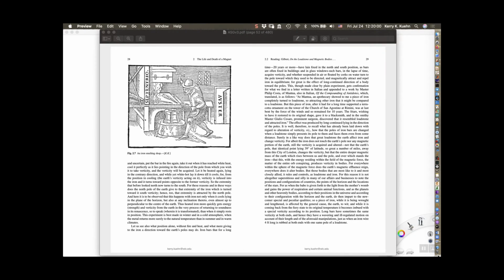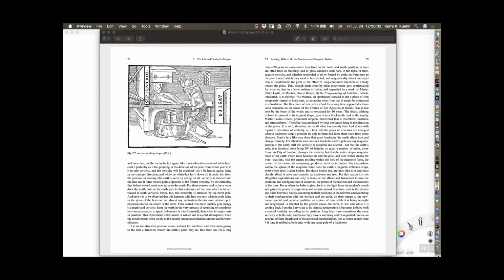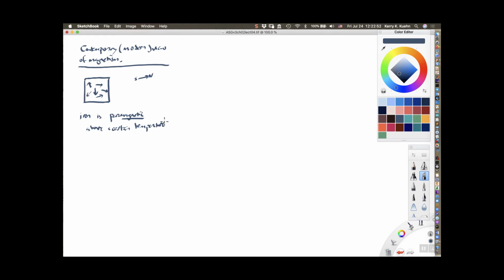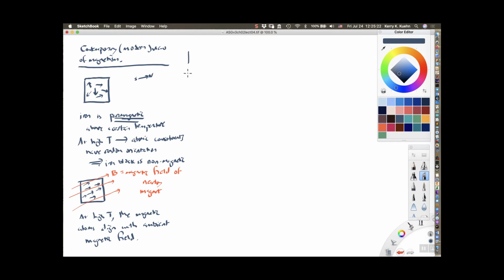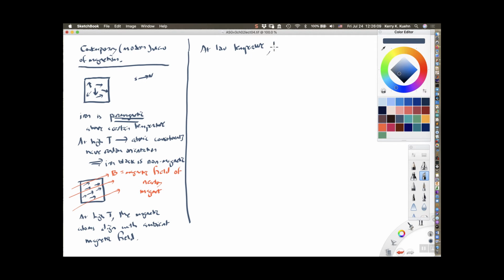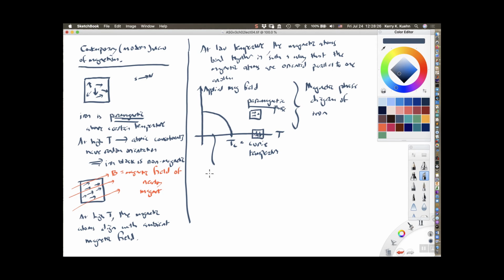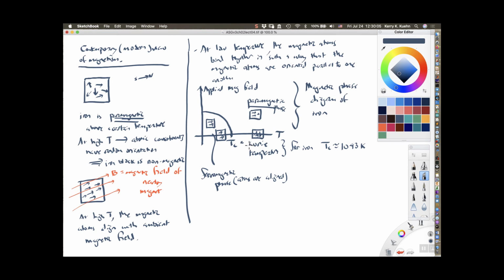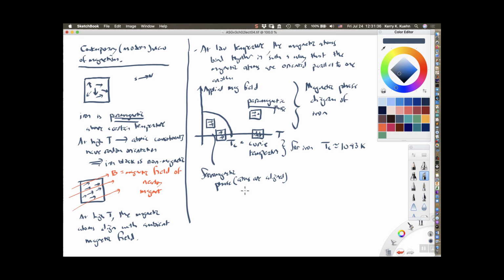The life and death of a magnet (ASGv3Ch02Lect04)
How can iron be magnetized?  In this short lecture, I explain Gilbert's experiments with smelting and cooling iron in terms of modern atomic theory.  In particular, I talk about paramagnetism, ferromagnetism, and the so-called Curie Temperature.